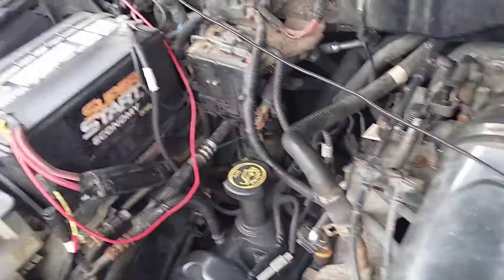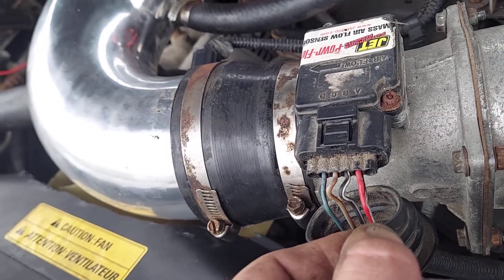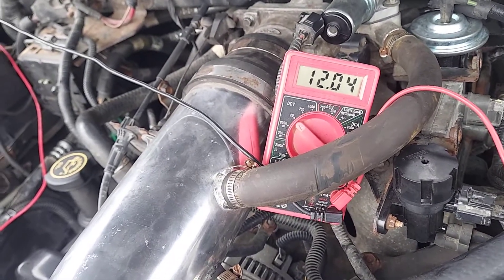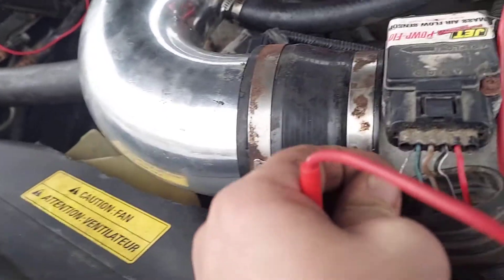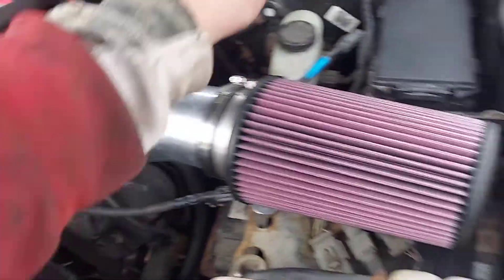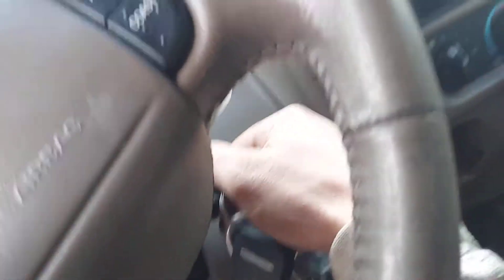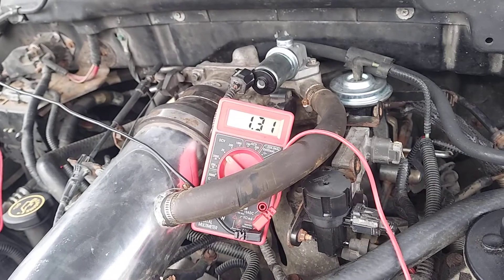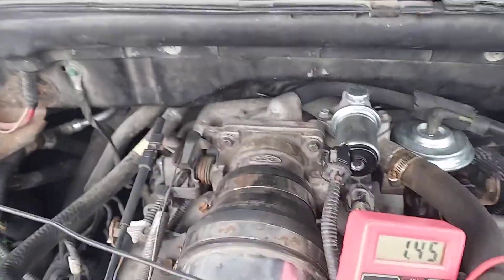2000 f150 | 4.6 L Mass Air Flow Sensor Testing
You need to plug in a connection that touches wire while running while you can still get a test . if you dumb dont try